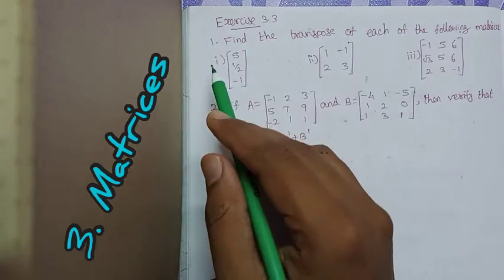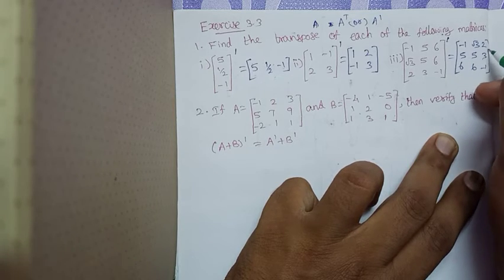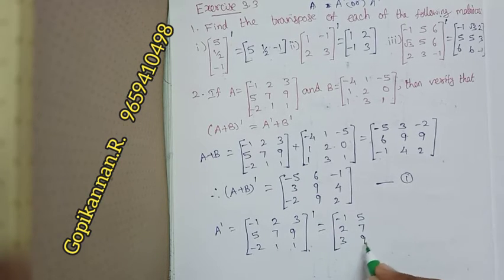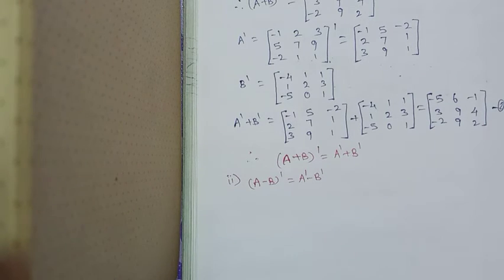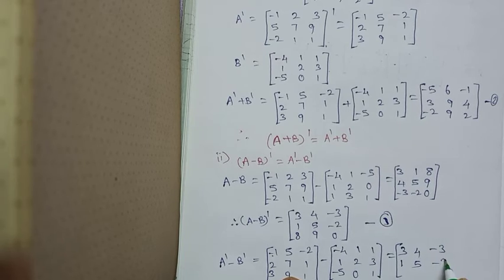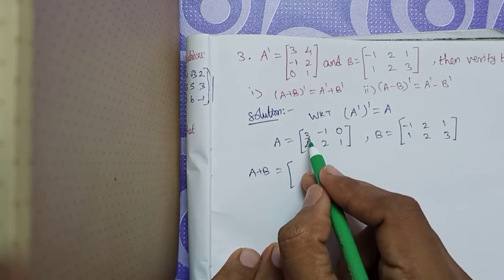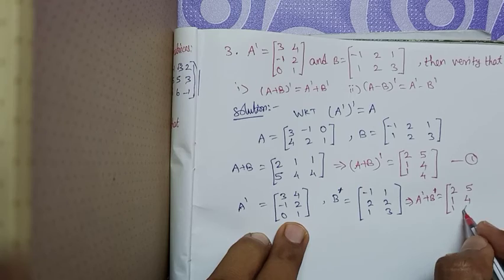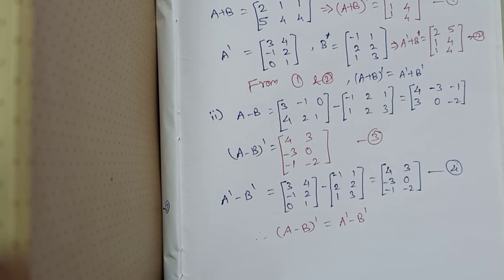NCERT solutions/ Exercise 3.3: Q.No. 1, 2 & 3/ Chapter:3 - Matrices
1 2 3
5 7 9
211
A
and
4 1 5
1 2 0
1 3 1
B
, then verify that
(i)
A B A B + = +
(ii)